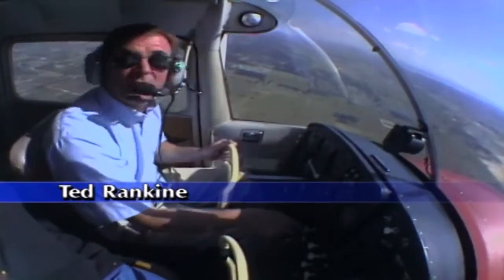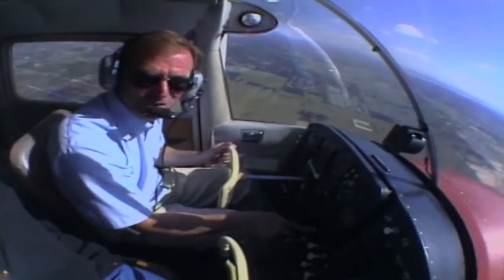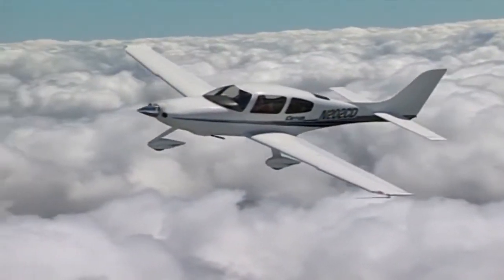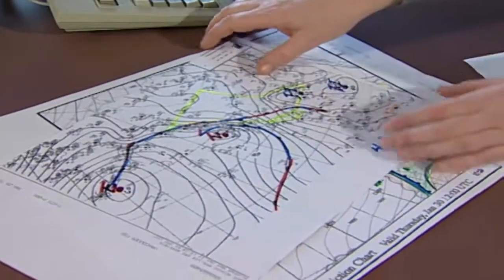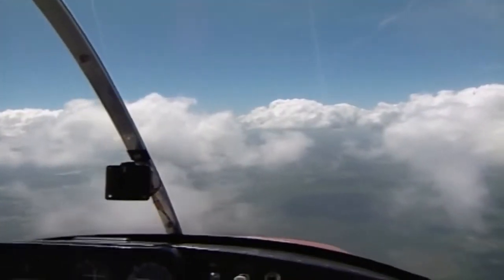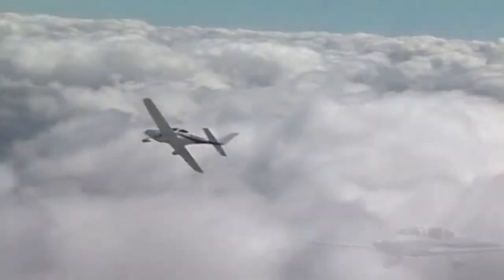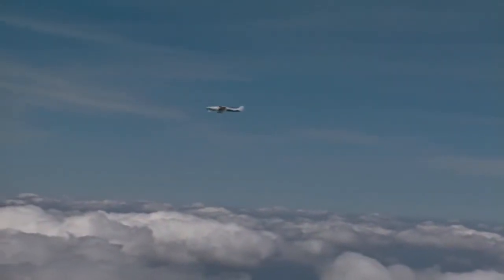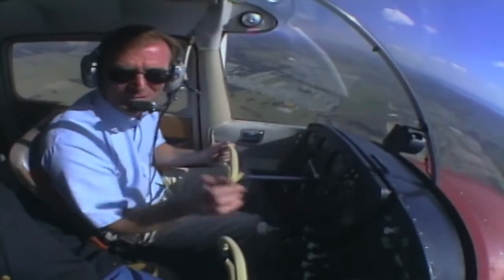Over the top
Take Your Aviation Journey Further!
Ready to soar to new heights? We've got the resources to help you achieve your aviation goals!

Get Started:
• Flight Training, Charter & Hangar Rentals (Canadian Flight Centre)
• Online Training - Aviation & Business (CFC's Online Academy)

For Your Aircraft Needs:
• Aircraft Maintenance & Lease (Halcyon Aviation)

Meet Anna Sky Dancer:
• Airshows, Speaking Engagements & More (Anna Sky Dancer's Website)

Behind the Scenes: Tools for Creators and More
Curious about our filming setup? We use these tools to bring you amazing aviation content!

Filming Gear:
• Smartphones & Cameras: From Samsung S22 Ultra to GoPro 10
• Drones: DJI Mavic 2 Pro
• Microphones: Capture crisp audio with DJI Mic 2

Studio Essentials:
• Portable Studio Kit: Get a tripod, ring light & phone holder in one!
• Teleprompter Stands & Lights: We recommend Mountdog products!
• Green Screen & Backdrop Stand: Take your creativity to the next level!

Software & Hardware:
• Video Editing: We use a Macbook Pro, explore options for your needs!

Power Up Your Finances: Sharing Our Toolbox

Take control of your finances with these trusted resources:
• Rewarding Banking in Canada: Make your money work for you with Wealthsimple.

We're proud to partner with these incredible organizations, and we invite you to join us in supporting their vital work.